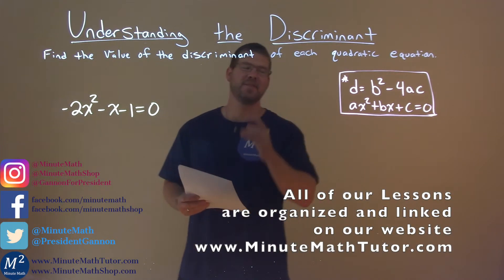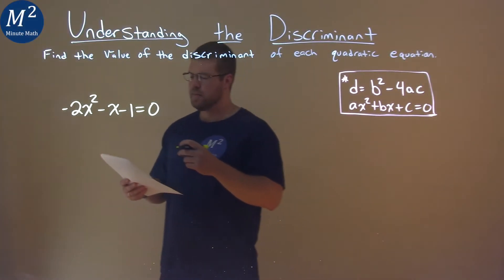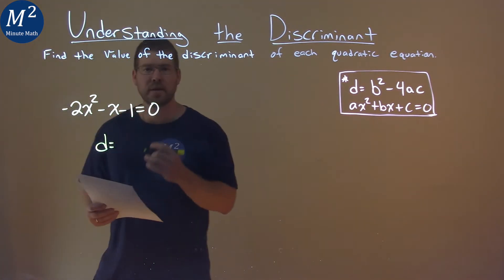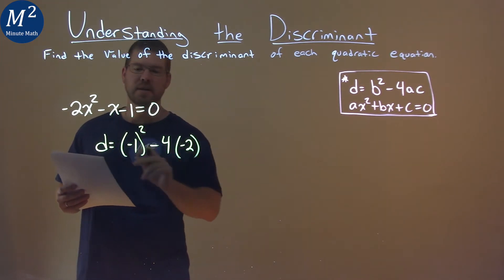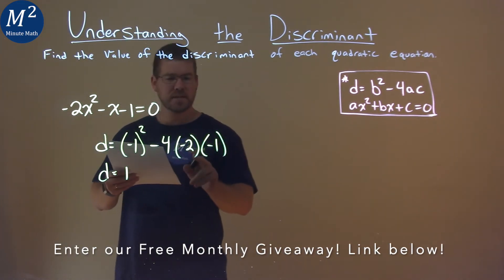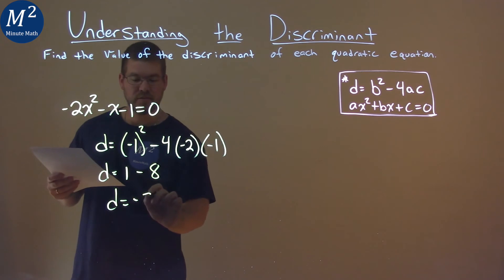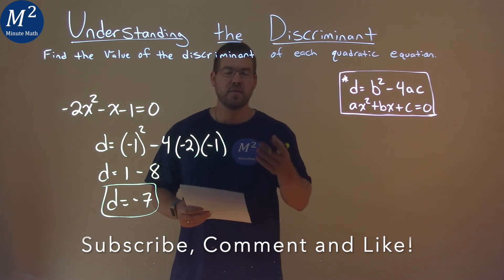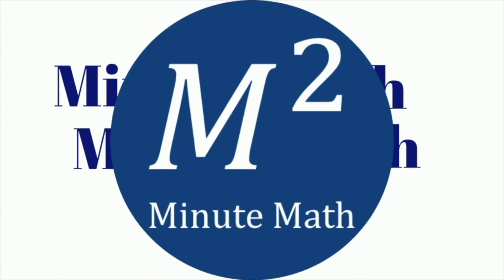Find the discriminant of -2x^2-x-1=0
How to find the discriminant of -2x^2-x-1=0. We learn how to find the discriminant of -2x^2-x-1=0. We learn how to find the value of the discriminant of each quadratic equation. This is a great introduction into understanding the discriminant and how to find the discriminant and how many solutions to the equation there will be. This is under the topic of Understanding the Discriminant with this free online math video lesson.